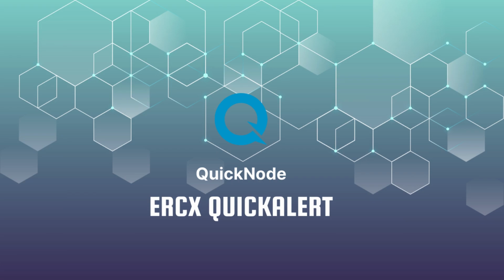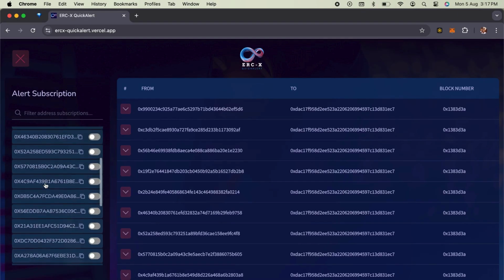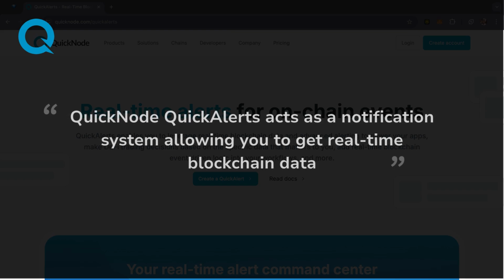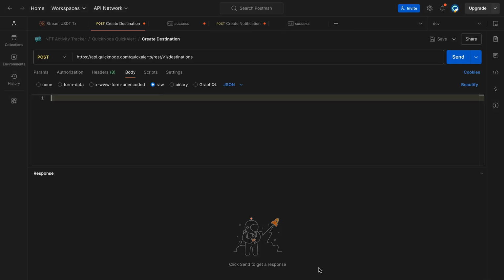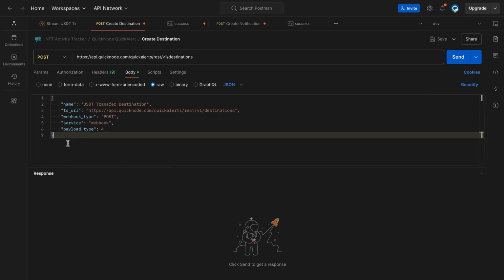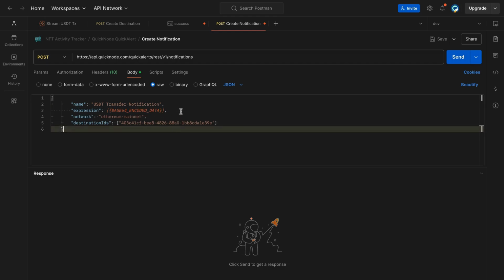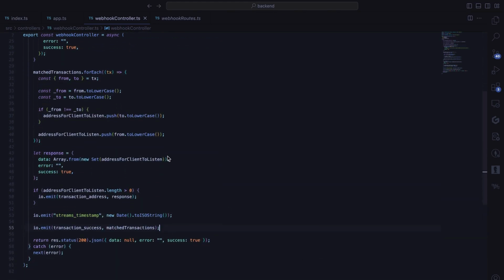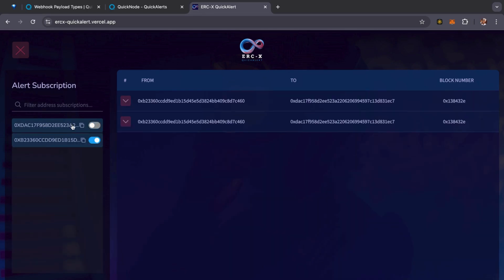ERCX QuickAlert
In this video, I dive into an exciting project where I use QuickNode QuickAlert to set up a decentralized application, with a robust backend server.